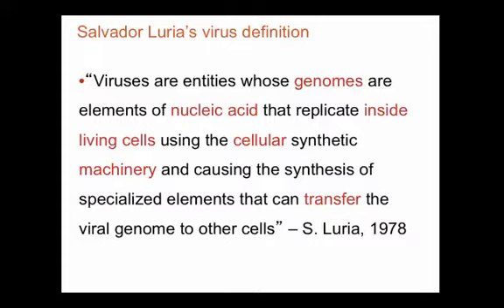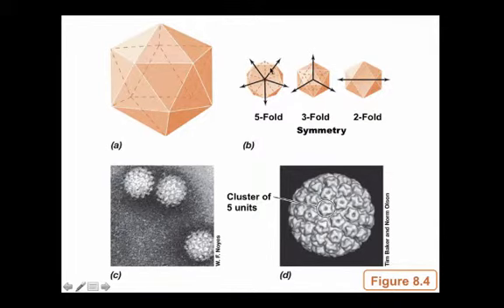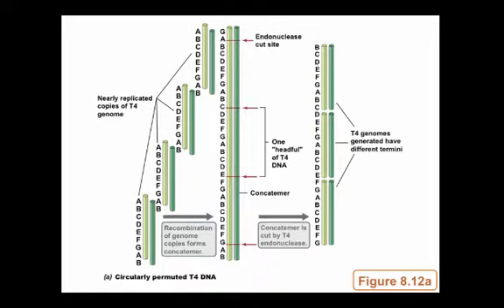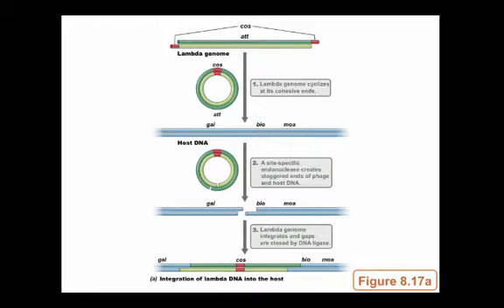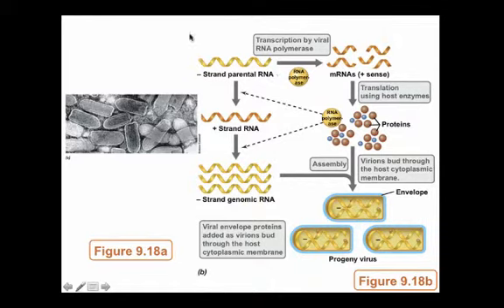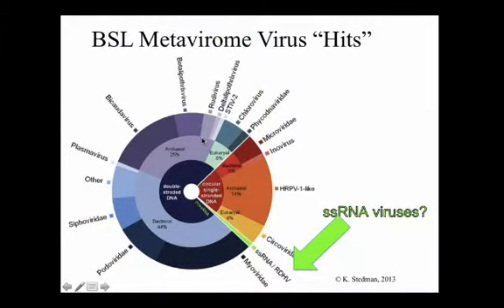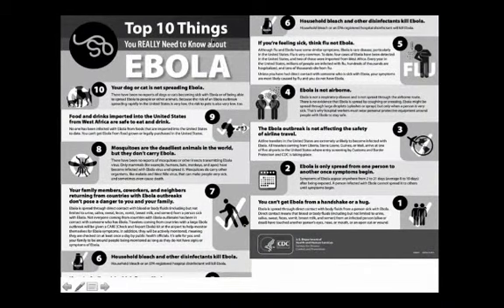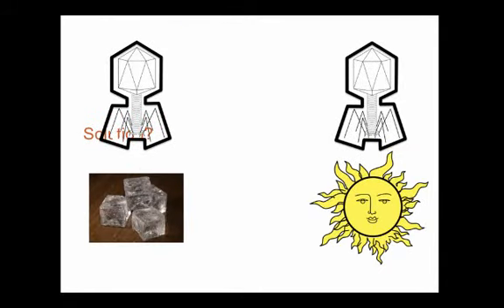MicrobiologyLecture25Nov14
Table of Contents:

00:44 -
00:57 - What is a Virus?
00:59 -
05:02 - What is a Virus?
06:37 - Salvador Luria’s virus definition
07:19 -
09:09 -
09:40 -
10:16 -
11:30 - Viruses are the most abundant “organisms” on earth
12:20 -
13:23 - The Human Genome
14:16 - Viruses created motherhood
15:04 - Viruses infect all known organisms
15:46 - Viruses have distinctive morphology
16:25 -
17:49 -
19:23 -
20:13 -
22:02 - Overview of the Virus Life Cycle
22:28 -
22:51 - Overview of the Virus Life Cycle
22:56 -
23:53 - Overview of the Virus Life Cycle
24:01 -
24:56 -
26:30 -
27:02 -
27:40 -
28:32 -
29:29 -
30:16 - T4 Binding
32:53 -
34:58 - Virus Resistance Mechanisms
36:58 -
38:15 -
40:33 -
42:23 - 8.8 Temperate Bacteriophages and Lysogeny
44:13 -
46:20 -
48:06 -
49:44 -
50:55 -
51:14 -
52:16 -
53:49 -
54:10 -
55:24 -
55:55 -
57:51 -
58:47 -
59:24 -
01:00:55 -
01:01:01 -
01:01:27 -
01:02:16 -
01:02:25 - Unique Archaeal Viruses
01:04:18 - Fuselloviruses!
01:05:05 - Stedman et al., Virology 2014
Figure 1
01:06:29 - Stedman et al., Virology 2014, Figures 2 and 3
01:07:38 - Media!
01:08:04 - Stedman et al., Virology 2014, Figures 2 and 3
01:08:14 - Media!
01:08:15 -
01:09:10 - Virus Metagenomics
01:09:25 -
01:09:27 - Virus Metagenomics
01:11:37 -
01:11:52 -
01:14:01 -
01:14:01 - Virus Metagenomics
01:14:24 -
01:14:31 -
01:15:29 - BSL – RDHV Genome
01:16:48 - RNA-DNA Hybrid Virus:
01:17:44 - RDHV - The “Green Pig” virus
01:18:03 - RDHV – Boiling Springs Lake
01:22:01
01:22:17 -
01:22:39 - Total West African Ebola Cases 21 Nov. 2014
01:23:04 - Ebola as of 21 Nov. 2014
01:24:31 -
01:24:55 -
01:27:31 -
01:27:54 -
01:28:27 - Pediatric Mortality from Flu by 14 Nov. 2014
01:28:59 - Influenza in USA as of 15 Nov. 2014
01:30:10 -
01:30:42 -
01:31:05 - Yellowstone National Park, USA
01:31:20 -
01:32:14 - Yellowstone National Park, USA
01:32:21 -
01:33:00 - PRD1 Coat Protein Fits STIV
01:34:38 - Virus Capsid Protein Folds are Ancient!
01:35:08 - WWW (incomplete) Resources
01:35:26 -
01:35:41 - Problem!
01:35:56 - Problem!
01:36:11 -
01:36:26 -
01:36:41 - Virus Fossils?
01:36:56 - Bacteriophage T4
01:37:12 -
01:37:27 - Viruses can be silicified
01:37:42 -
01:37:57 -
01:38:12 - Silicification is reversible!
01:38:27 -
01:38:42 -
01:38:58 - Resistance to drying.
01:39:13 - Solution?
01:39:28 -
01:39:43 -
01:39:58 -
01:40:13 -